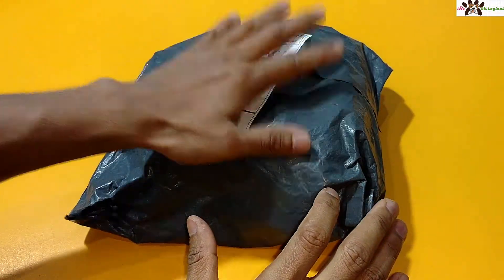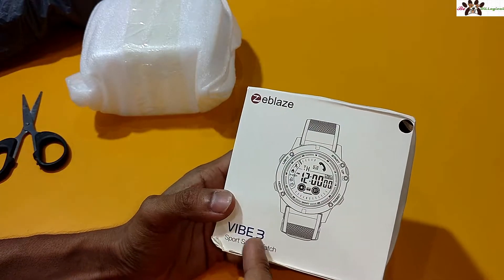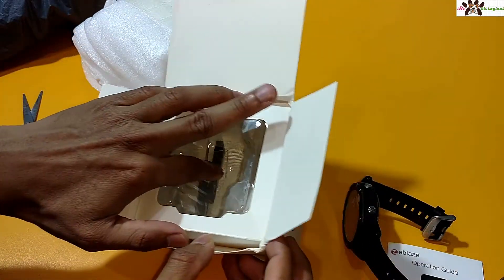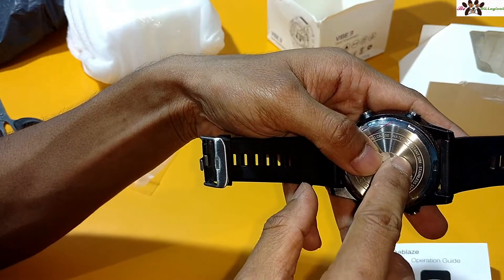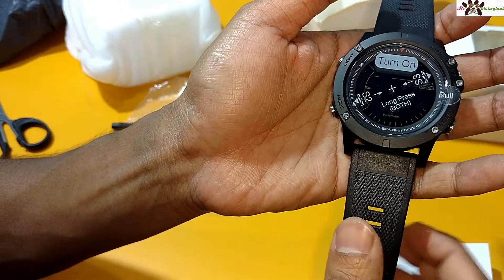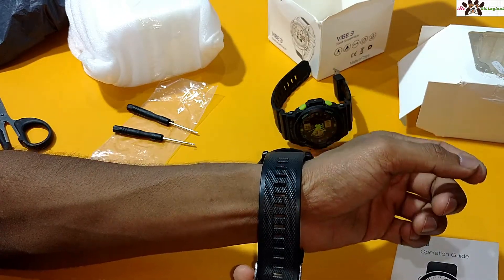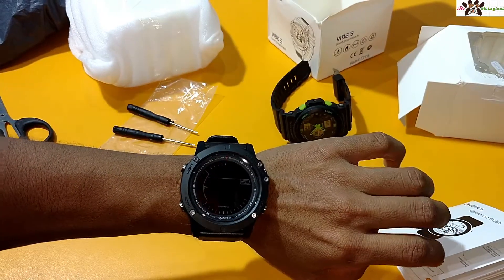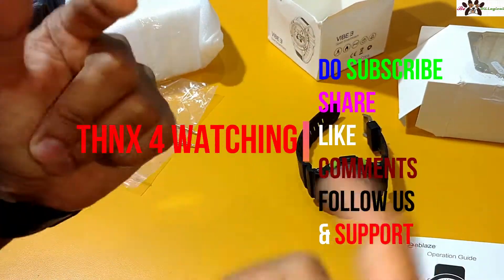Unboxing Cum First impression Of Zeblaze - Vibe 3 Smart watch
Best smartwatch for Budget

Looks - Good
Build- Top notch
Finishing - premium

Depth review coming soon.

India

International ---

Any Query Ask Below.

Thanx for reading me,,,,